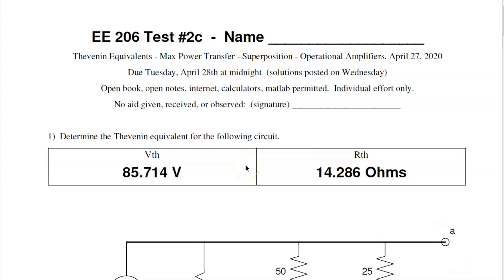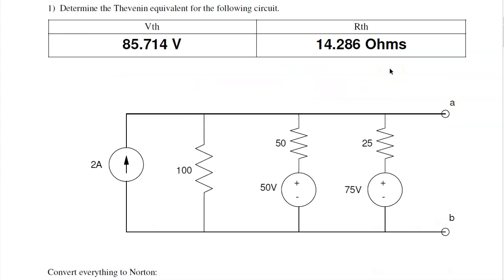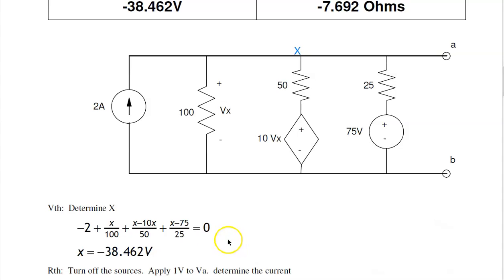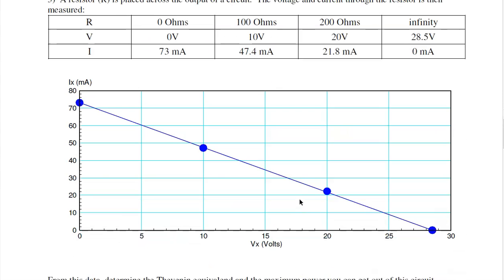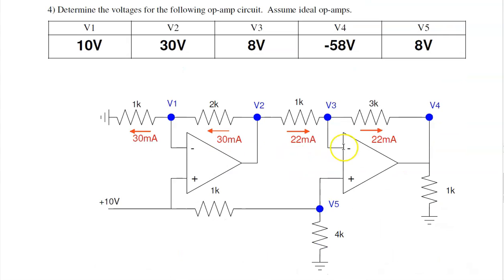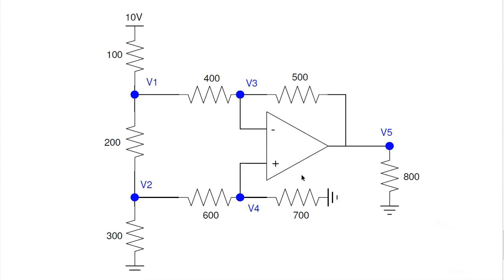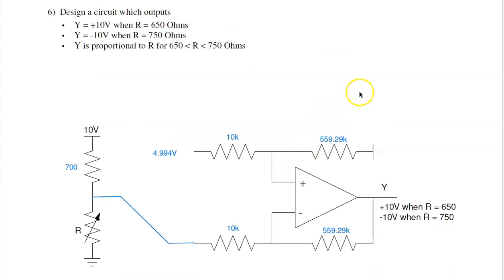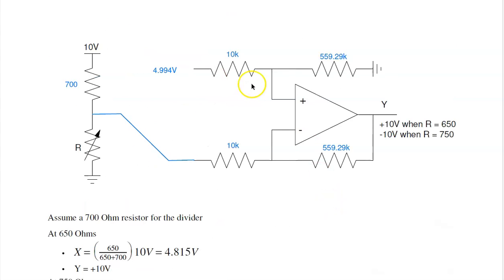EE 206 Test #2 Solution (ver c)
Solution to test #2 for EE 206, Circuits I (version c).  NDSU EE 206, Spring 2020.  Please visit Bison Academy for corresponding lecture notes, homework sets, and solutions.